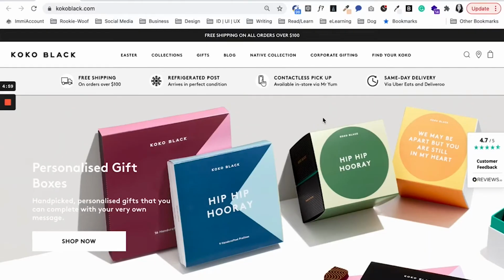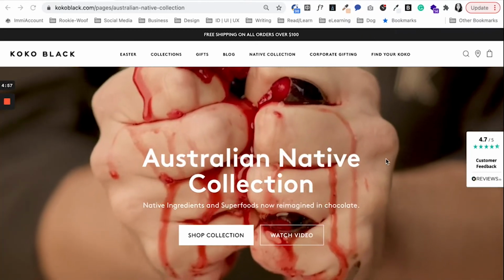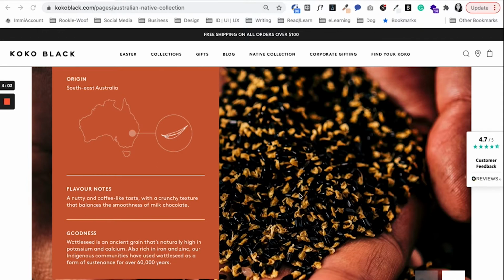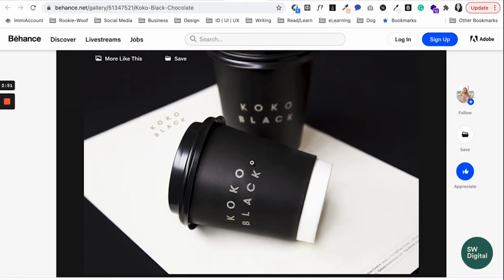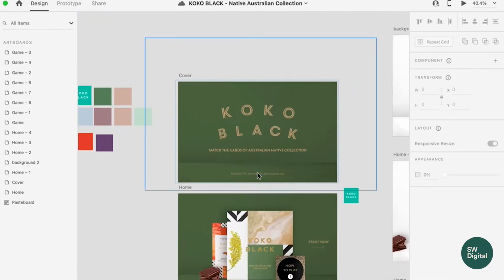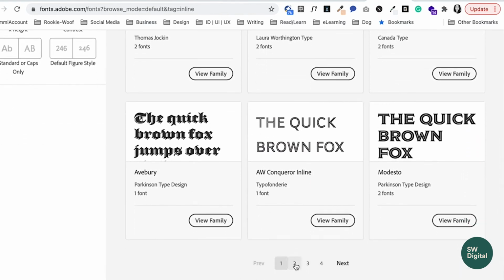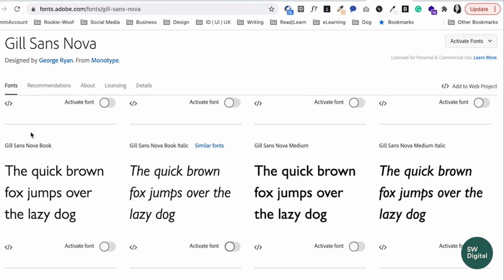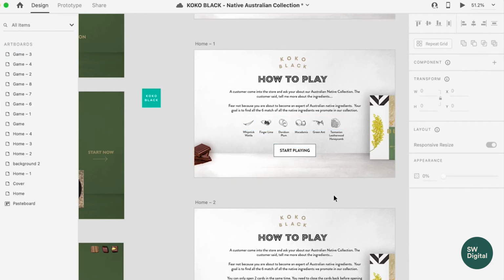How to use branding to create cohesive elearning design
When designing elearning for a brand, there are key things you can optimise for you to get started to create cohesive look and feel.

00:00 - Introduction
00:03 - Art direction & imagery
03:24 - Color palette
04:21 - Find similar font style
06:32 - Experiment with AdobeXD